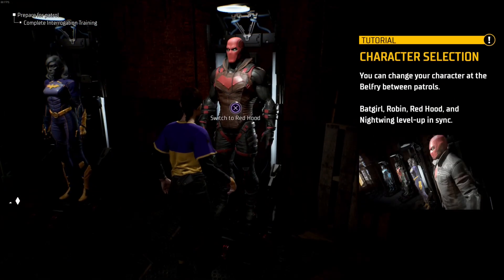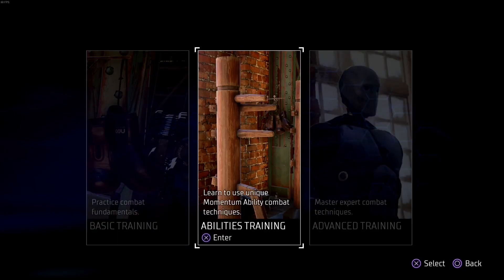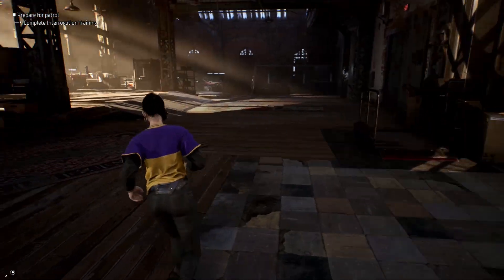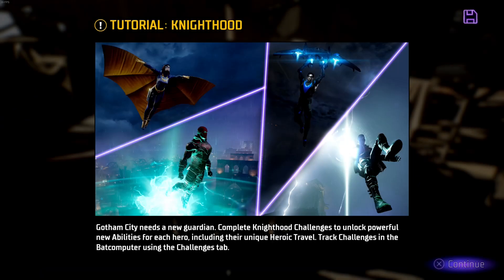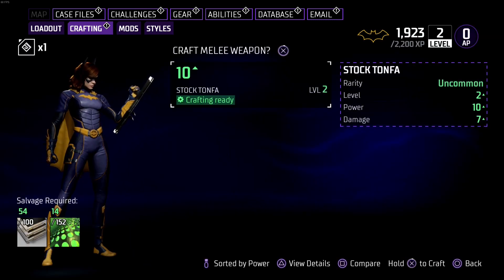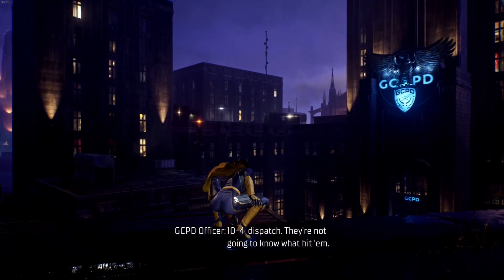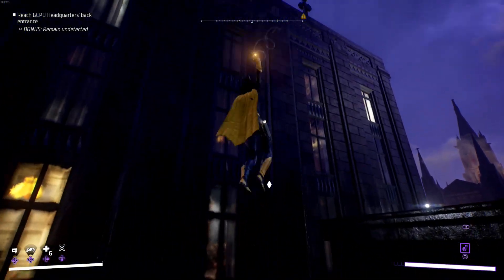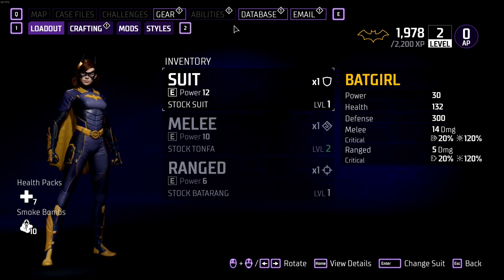Top 5 Tips & Tricks For Beginners - Gotham Knights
Gotham knights has launched and here are our top 5 tips and tricks for new players alike to get the best start in Gotham Knights! Any beginner can jump straight into the action without much thought once you know these tips & tricks.

--- Timestamps ---
0:00 - Intro
0:07 - Tip 1: Training
0:26 - Tip 2: Knighthood
0:49 - Tip 3: Fast Bat
1:08 - Tip 4: Collect the Batarangs
1:25 - Tip 5: Fusing Mod Chips
1:47 - Join the community!

--- What is Gotham Knights? ---
Gotham Knights is an action role-playing game developed by WB Games Montréal and published by Warner Bros. Interactive Entertainment.